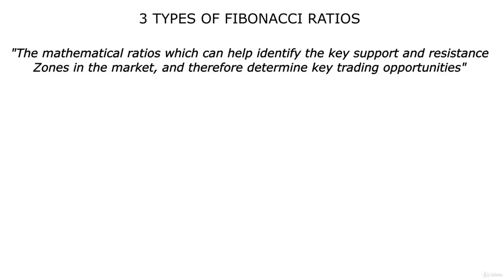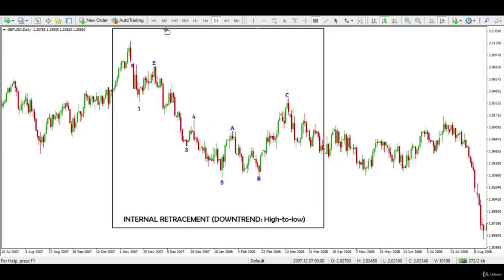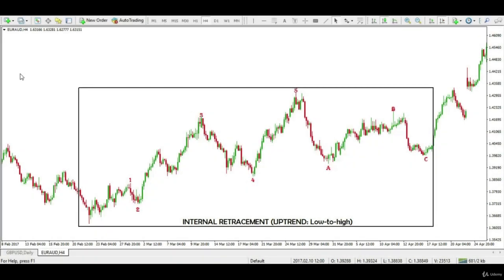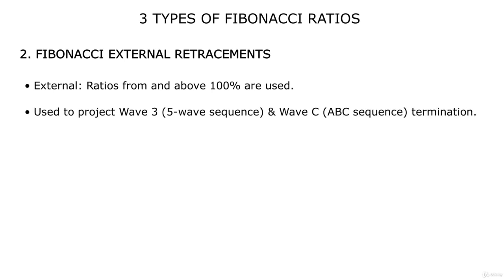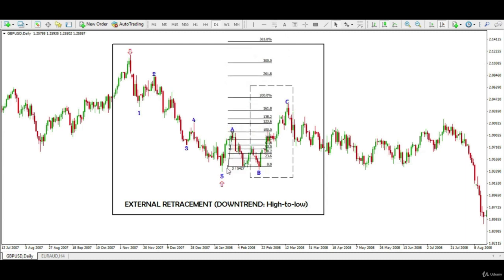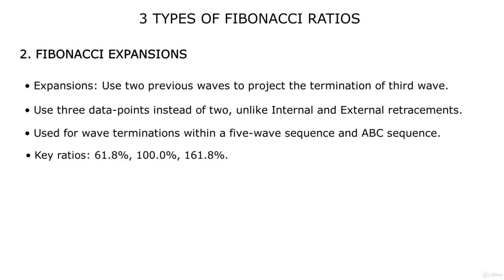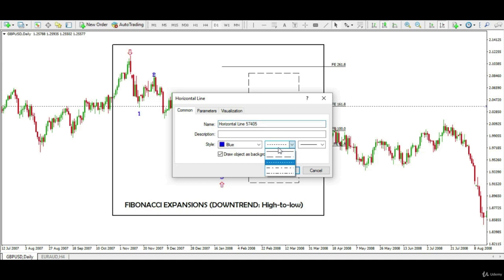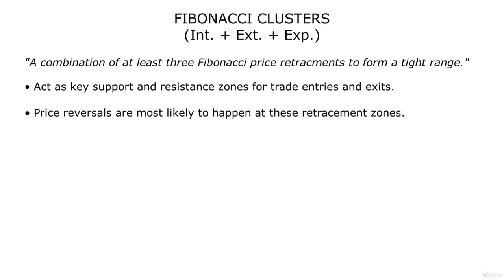Forex Trading Course (LEARN TO TRADE STEP BY STEP) 09